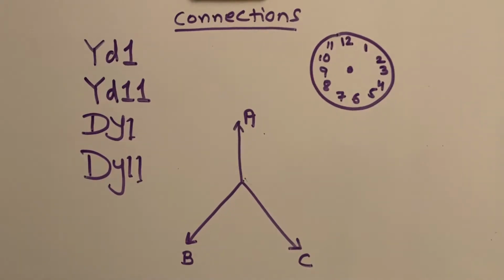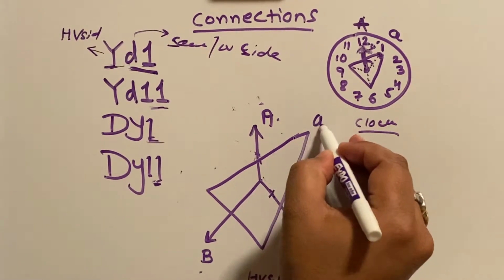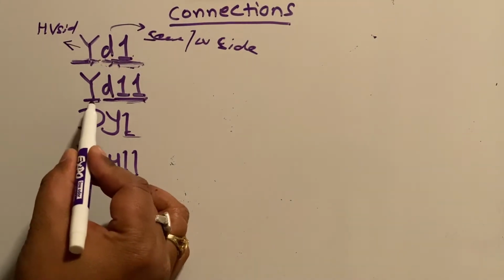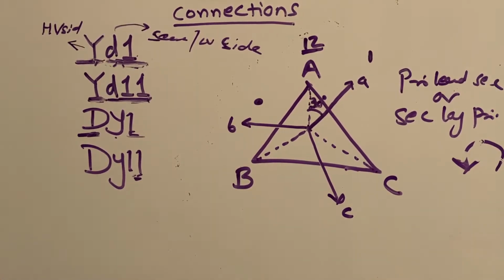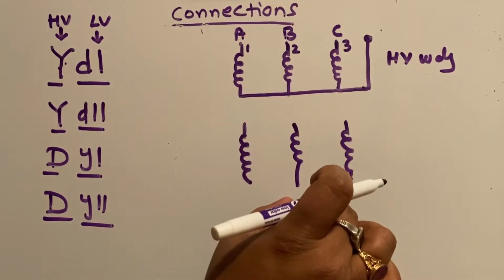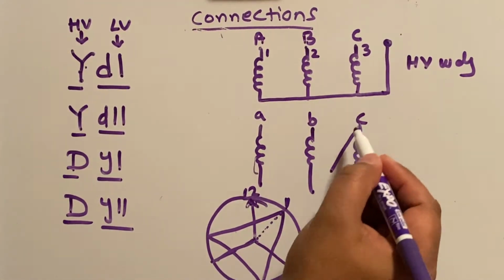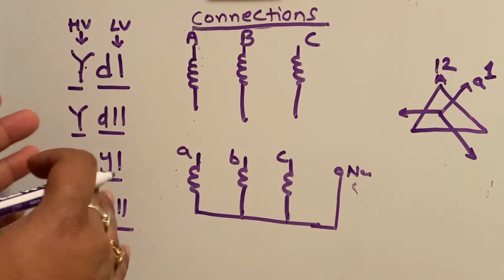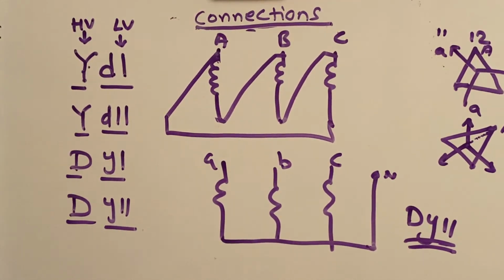Delta Wye or DY connection of transfomer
Delta Wye or DY connection of transfomer, Power Transformer design, Understanding concepts of transformer, by sudip chanda.